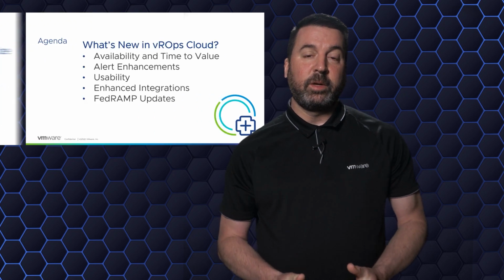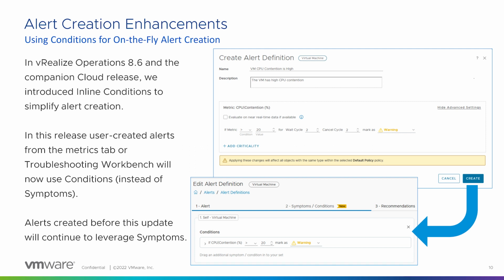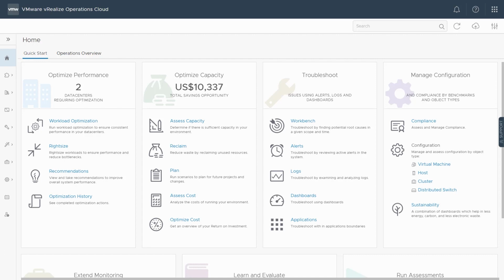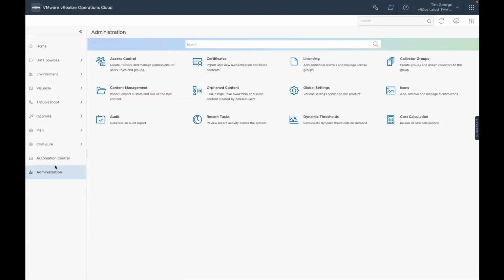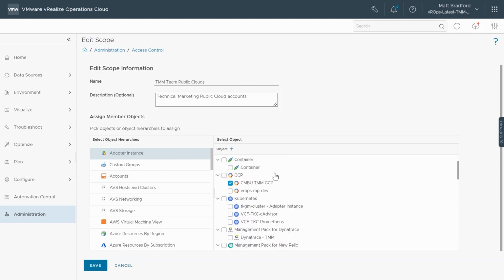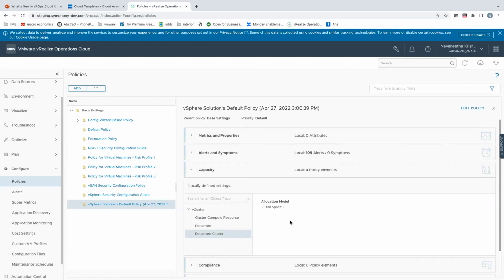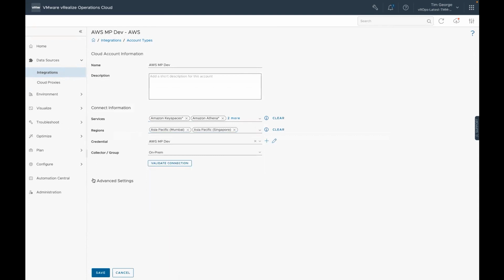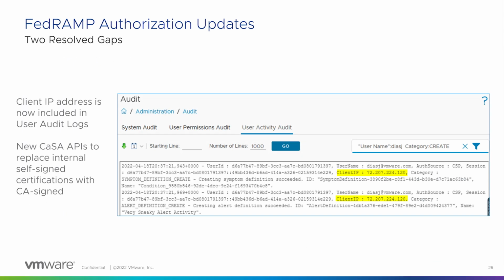What's New in vRealize Operations Cloud May 2022 Update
We'll walk you through all the new enhancements exclusive to vRealize Operations Cloud in the May 2022 Update!

CHAPTERS
00:00 – Intro
01:26 – Availability and Time to Value
04:51 – Alert Enhancements
14:22 – Usability
16:40 – User Access
21:10 – vRealize Automation Integration
28:05 – Public Cloud Adapter
30:07 - RDM Support and VM Metrics
34:34 - FedRAMP Updates
35:19 - Wrap Up